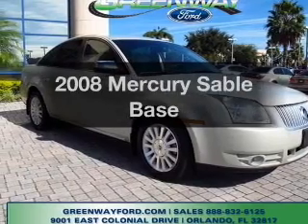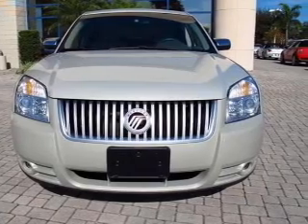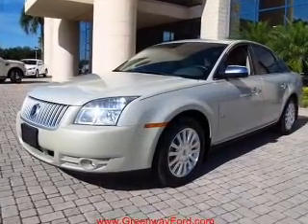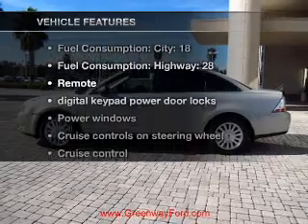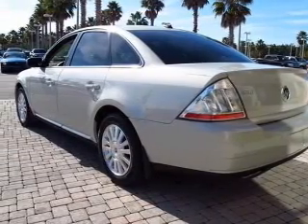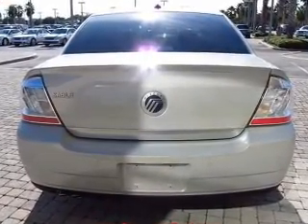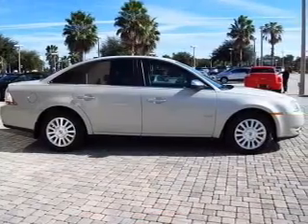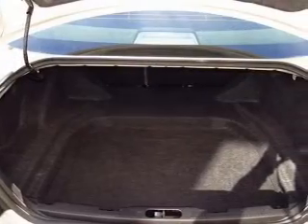2008 Mercury Sable - Orlando FL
Year: 2008
Make: Mercury
Model: Sable
Trim: Base
Engine: 3.5 liter 6 cylinder 24 valve
Transmission: 6-Speed Automatic
Color: Beige
Mileage: 46732
Address:
9001 E Colonial Dr